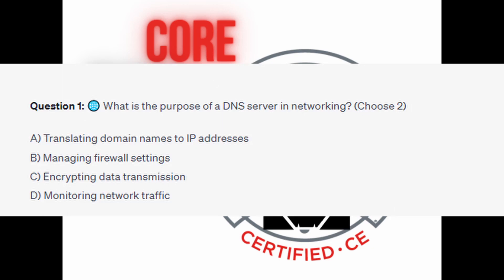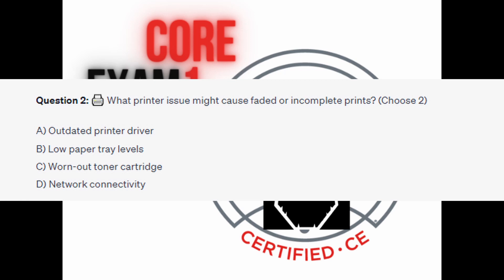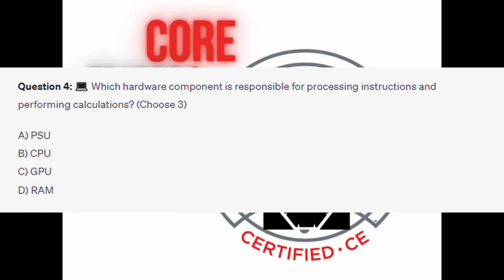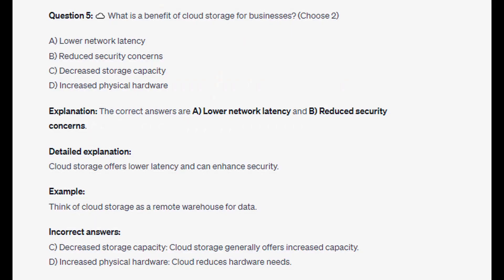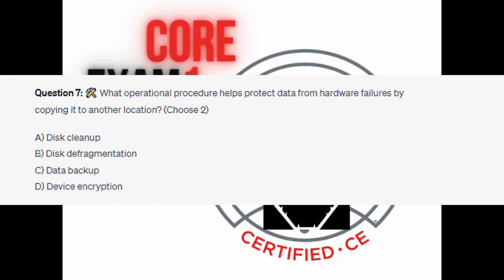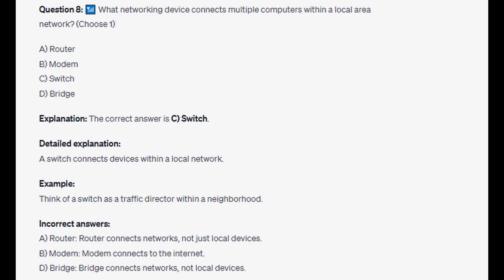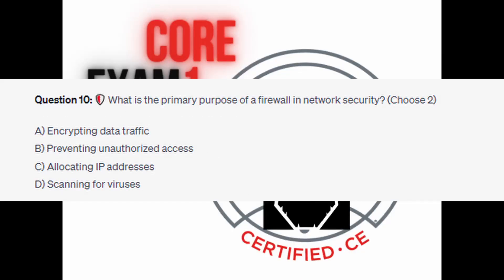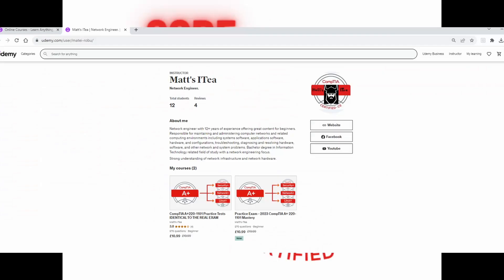CompTIA A 1101 Practice Test / Core 1 - Exam 16